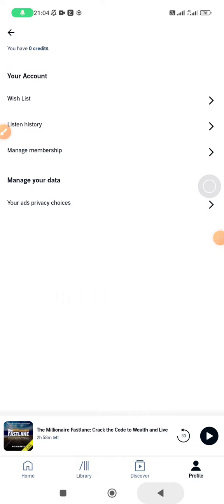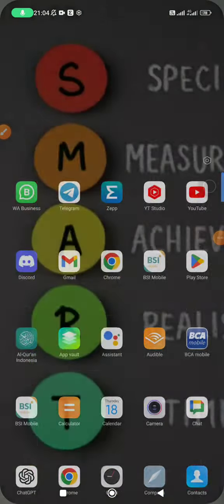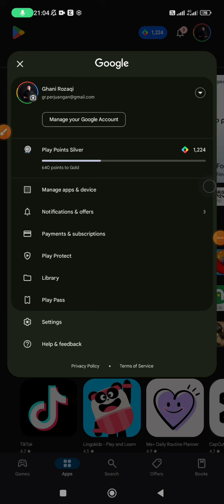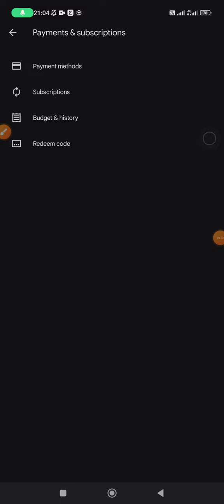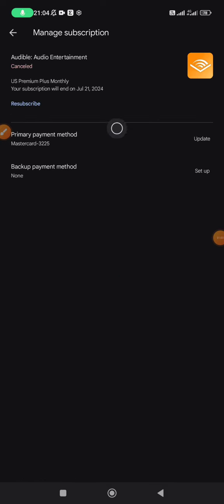~ How to Unsubscribe from Audible Free TRIAL on Android: Step-by-Step Guide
Hello everyone! 📱📖 Today, I'm here to guide you through the process of unsubscribing from Audible on your Android device. Many users struggle to find the unsubscribe option directly on the Audible app, but I'll show you an easy workaround through your Google Play settings. 🚫🎧

Firstly, open your Audible app and head to your profile; you might notice there’s no direct way to cancel your trial or subscription. But don't worry! Simply exit Audible and open your Google Play Store app. Here’s the trick: navigate to your profile icon, then tap on 'Payments and Subscriptions.' Under subscriptions, you’ll see all your active subscriptions, including Audible. 🛠️🔍

For those just testing out Audible with a trial, or if you’re ready to say goodbye to your subscription, just select Audible from the list, and you'll find the option to unsubscribe. Follow the prompts, and you’ll be unsubscribed in no time. 📚➡️🚫

I hope this tutorial helps you manage your subscriptions more effectively. 👋💡